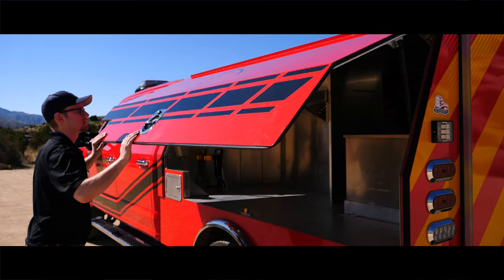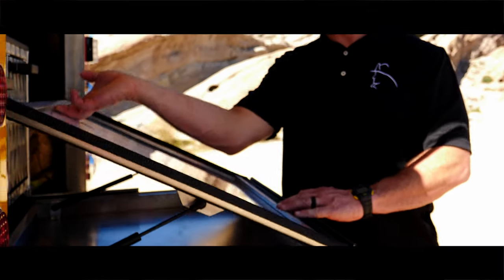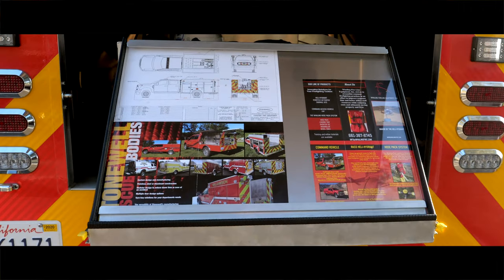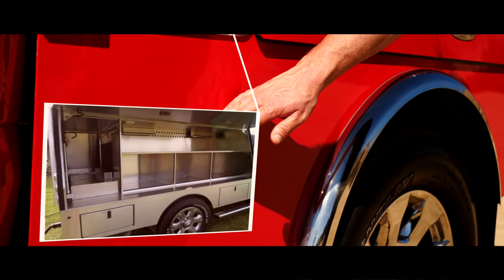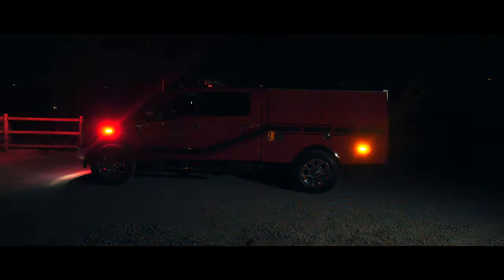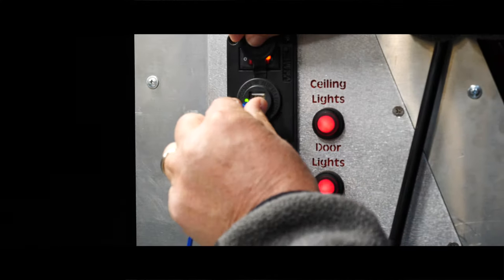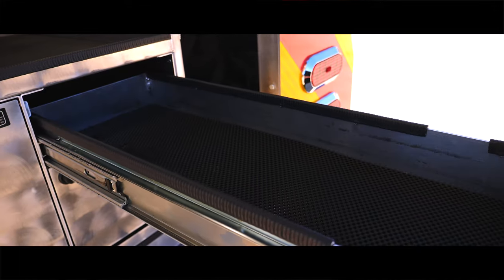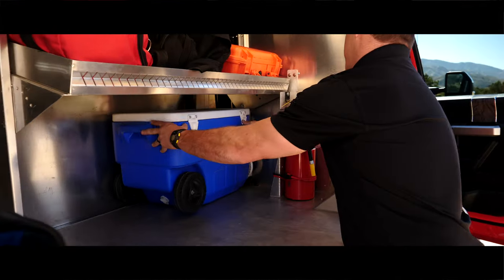Whaling Fire Line Equipment - The Command Access Vehicle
For the most effective way to run a command post, consider getting the Whaling Fire Line Equipment command access vehicle! It provides both effectiveness and ease when working in timely situations as a firefighter.